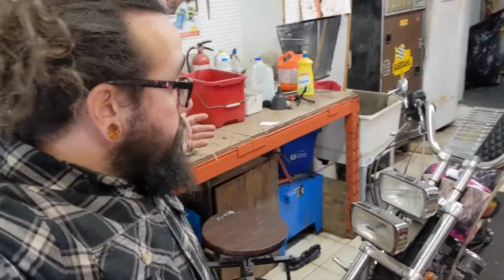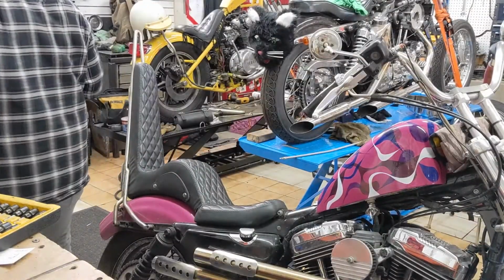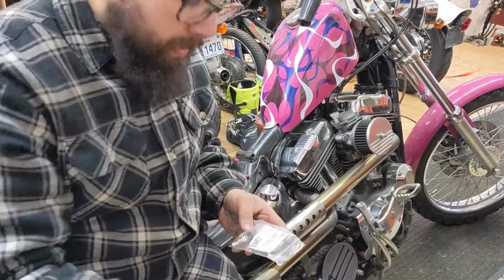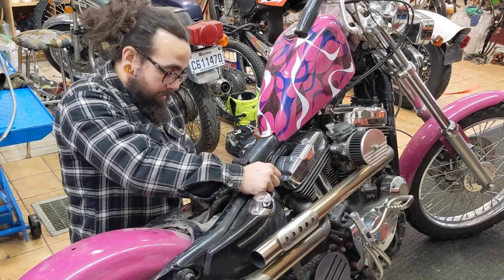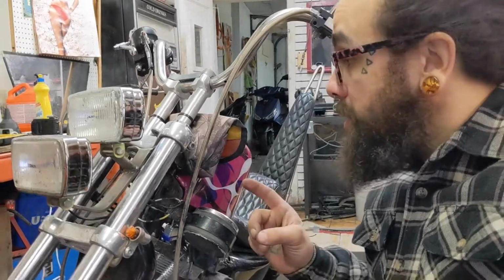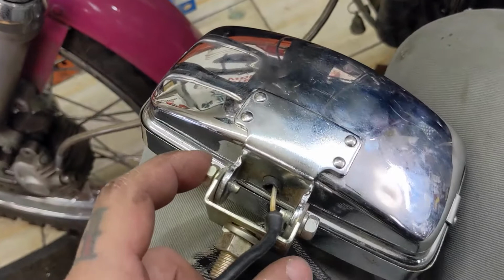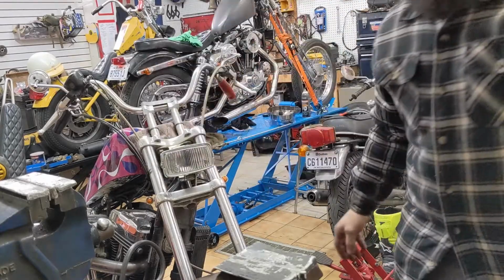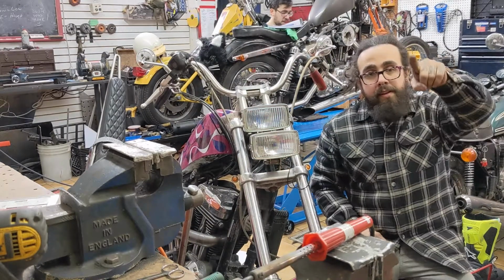GET READY FOR MOTORCYCLE SEASON!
The weather is warm(er)!
I havent touched my sportster in MONTHS!
I grabbed some new headlights at a swap meet in the fall so I am gonna toss them on now. Also swapping out my starter button!